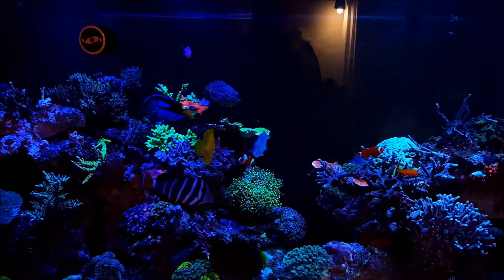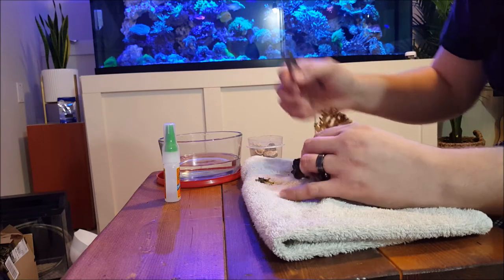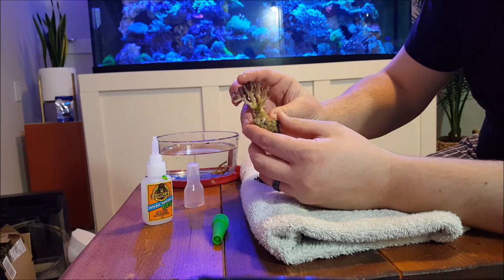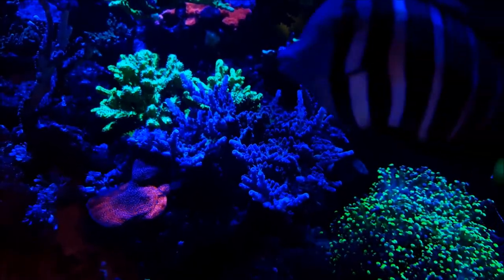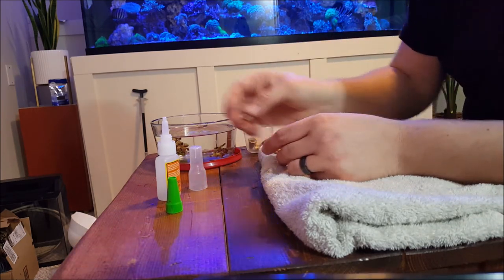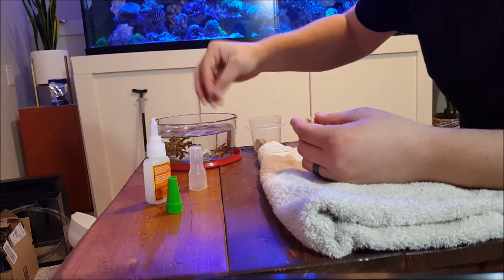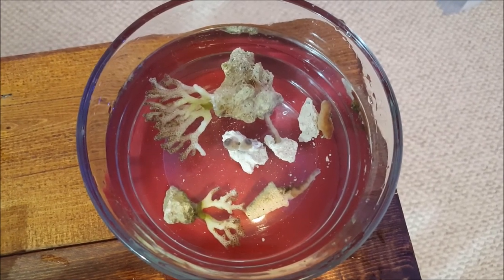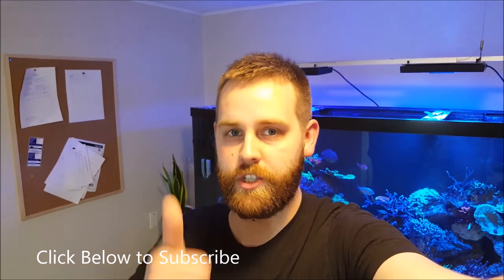How to Frag Corals- a look behind the scenes in coral propagation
A little look into the BEHIND the Scenes of the Reef Tank. Doing a little Coral Fragging and Propagation. Expanding the Reef.

Hard Corals, Soft Corals, Zoas and Leathers. Cutting up some pieces of corals for re sale and for trading! Some great pieces fragged and ready for new homes!